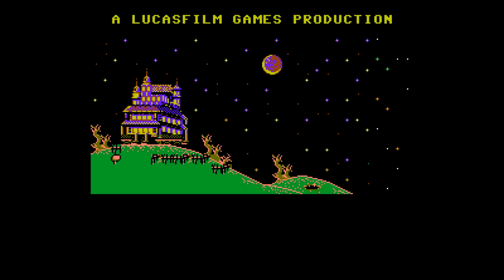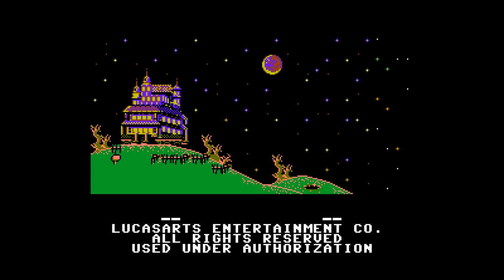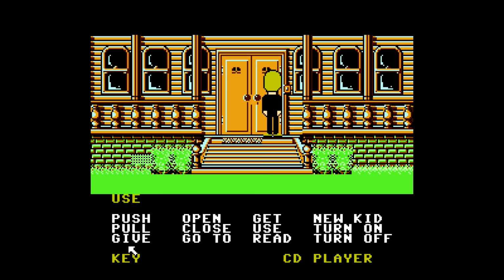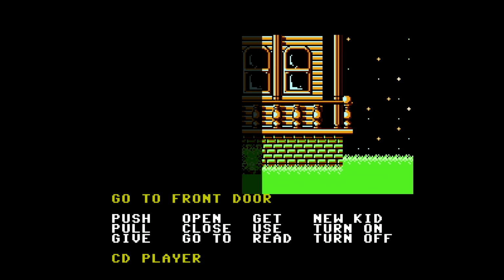Maniac Mansion (NES) Review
Hey guys, back with another quick review. This time on one of my favourite 8-bit games ever...Maniac Mansion on the NES. Its a fun game with lots of humour and sillyness, all you could want from an adventure game!